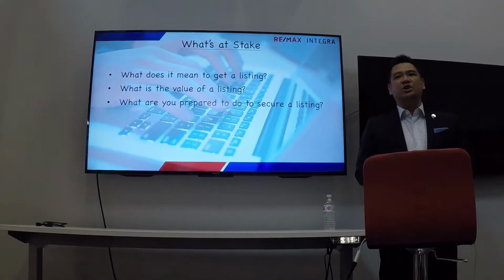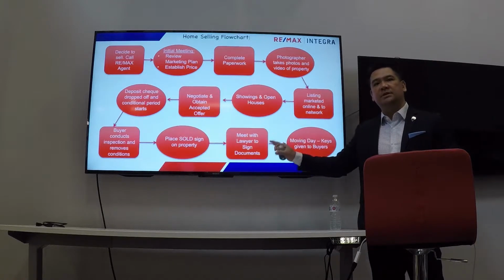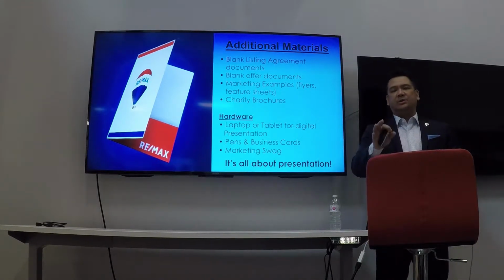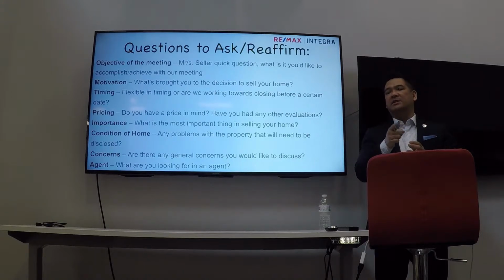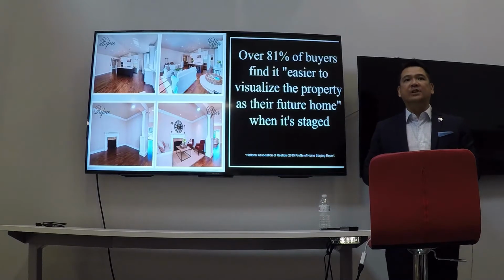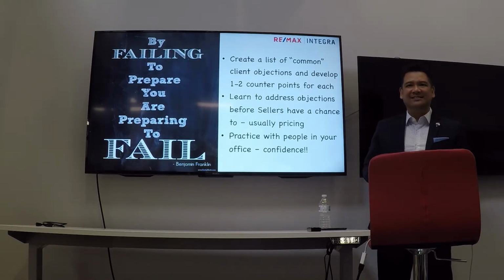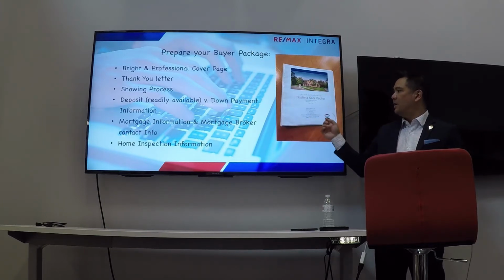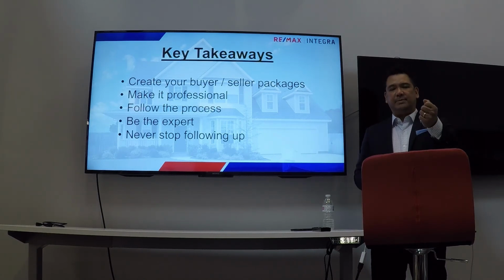RE/MAX Excel Realty - Buyer & Seller Presentation Training - July 4. 2019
John Manudoc from RE/MAX Integra head office gives a hands on training session about Buyer and Seller Presentations.